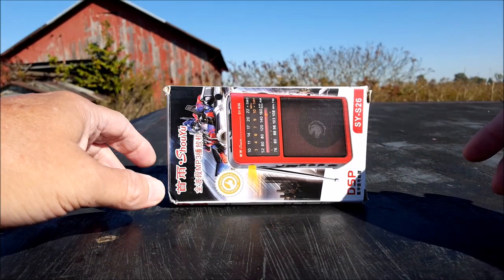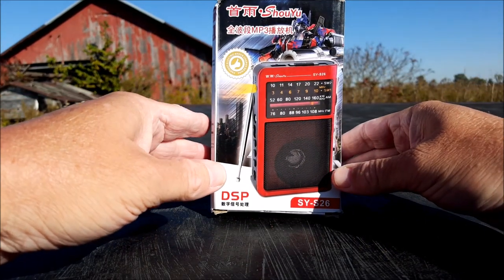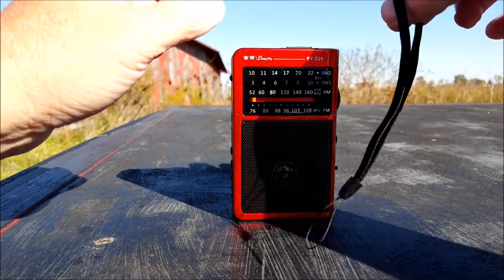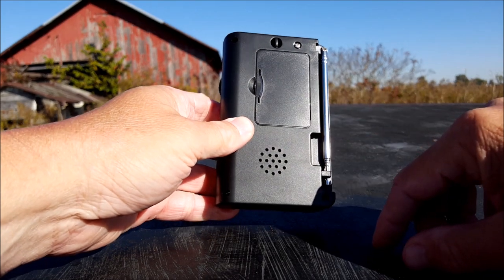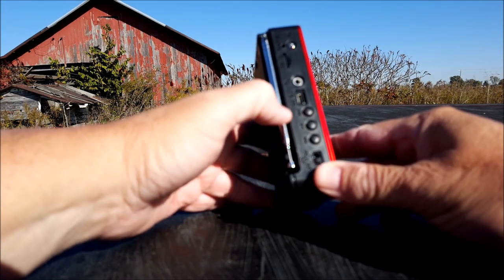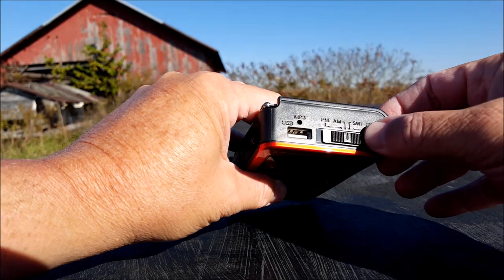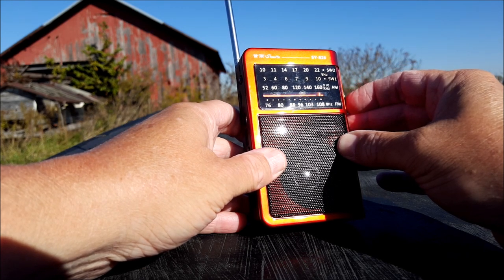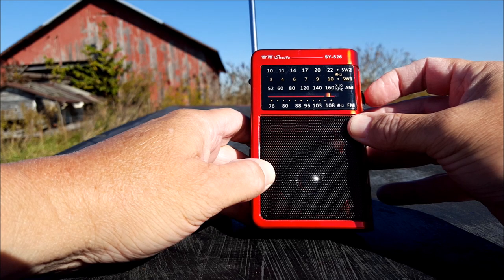Let's talk about the SHOUYU SY S22 Radio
Yet another ShouYu radio for me to show you.   I did it again didn't I?